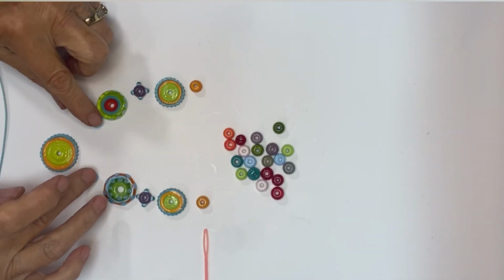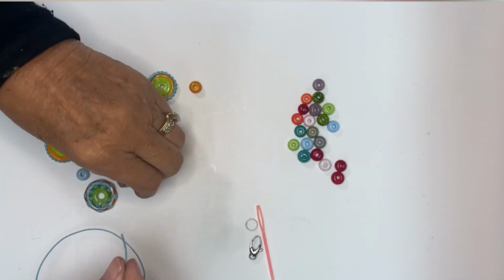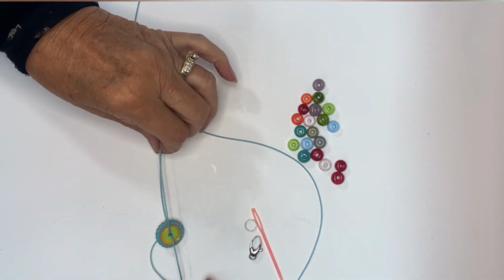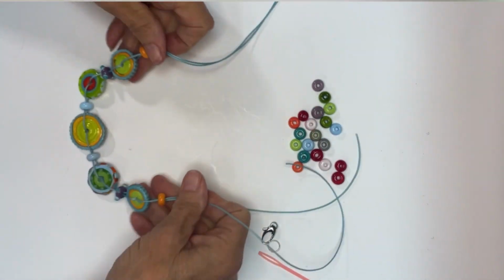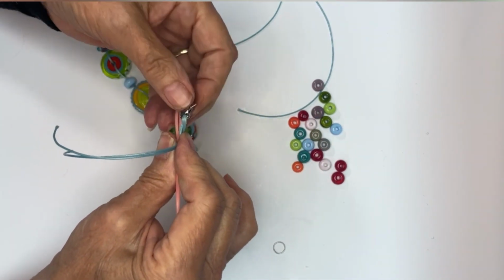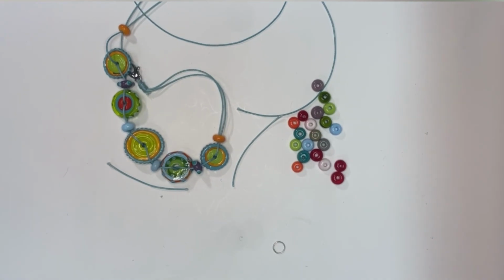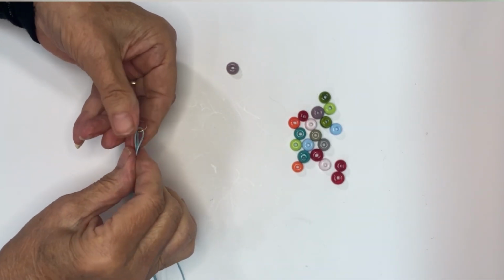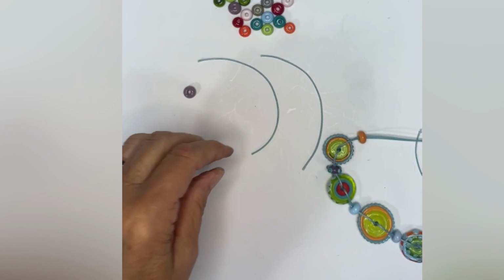We Found the SECRET to Stringing Glass Disc Beads Like a Pro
Not sure how to string glass beads?  In this video, we'll show you step-by-step how to string glass beads like a pro. From stringing techniques to tips for making the most of your beads, you'll be able to string glass beads like a boss in no time! This is a pretty quick video , its a up grade on my original video . I love making discs , in the past I had no clue how to best display them , a friend showed me this technique many years ago . I love it , very easy to string the lampwork glass beads on it takes only minutes to assemble .
This necklace is available at my shop Dancing Coyote Gallery in Seal Rock , Oregon.
Heartsongbeads.com
I hope you enjoy this video , I'd love to see what you make ...If you 'd like to purchase discs check out my website .Heartsongbeads.comIf you like my video Subscibe an d ring the bell to keep up on my new videos .
Believe in yourself ."Do what makes your heart sing " Susan

📖 Signup is free:  I will send a free drawing of Plumeria Girl ..

FREE WAYS TO SUPPORT ME :
3. Share my video with a friend.
FOLLOW ..SUSAN
•    / susanhansonart
• facebook:    /   / heartsongbeads
.  / susanphanson
.  / heartglass99

We are a participant in the Amazon Services LLC Associates Program, an affiliate advertising program designed to provide a means for us to earn fees by linking to Amazon.com and related sites. Links below to some of mf the materials used
Below are the brushes I used
4 Pieces Silicone Paint Brush Set Color Shapers Silicone Brushes for Resin
Sennelier Abstract Acrylic Ink
6Pcs Liquid Mirror Chrome Markers,
Posca pens
gelli plate
Kate Rebecca Leach book
00:00 Introduction
02:38 first string
04:30 ready for a clasp